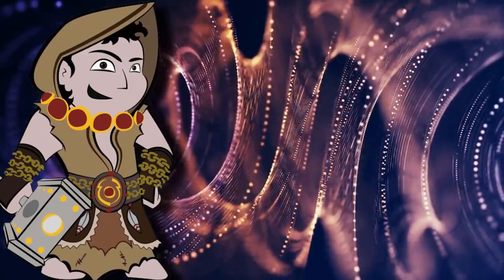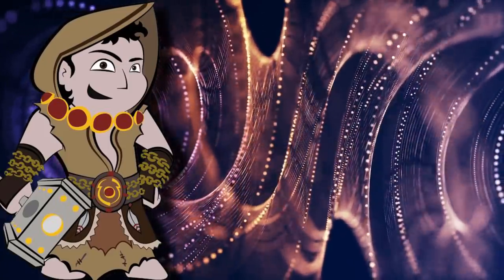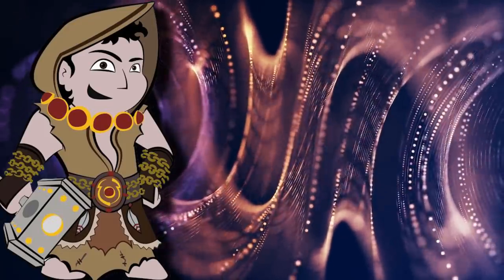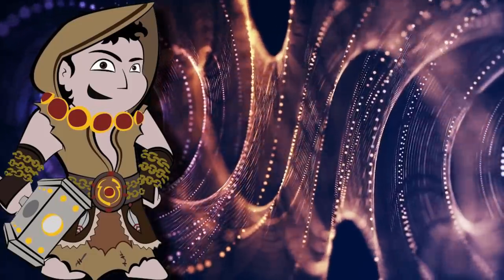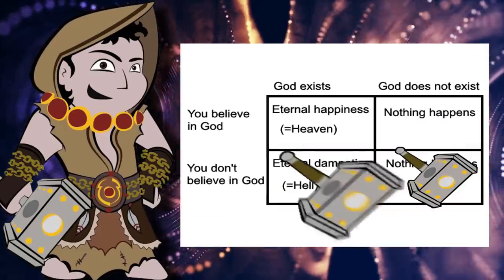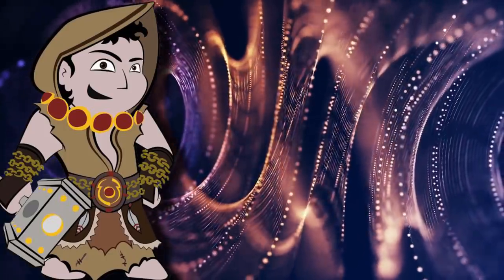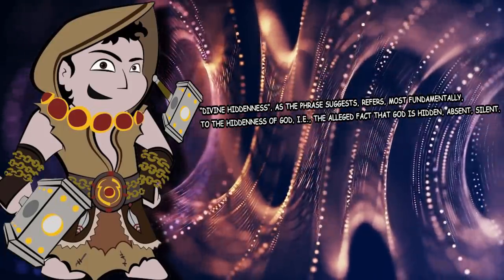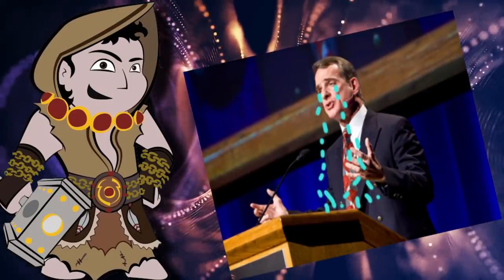Clifford's Principle, the YEC DESTROYER! (LHAC)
(Clifford's Principle) “It is wrong always, everywhere, and for anyone to believe anything on insufficient evidence.”

Well, I guess the Young Earth Creationists are SOL on this one then, huh? This episode isn't ENTIRELY about them, it's more about the philosophy behind this principle, and a little dash of pascals wager!